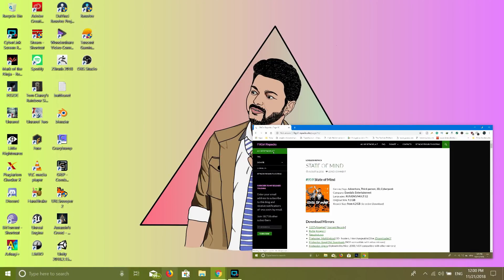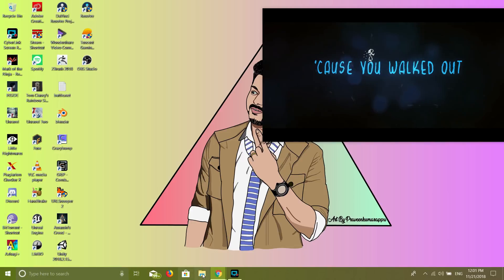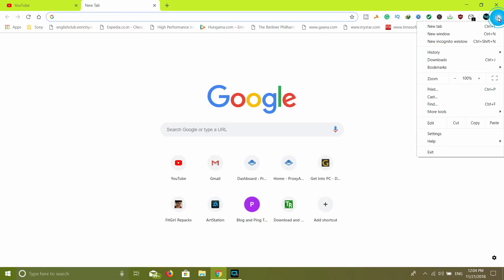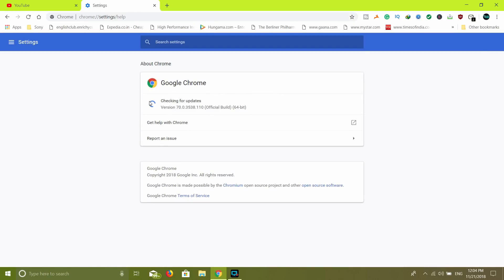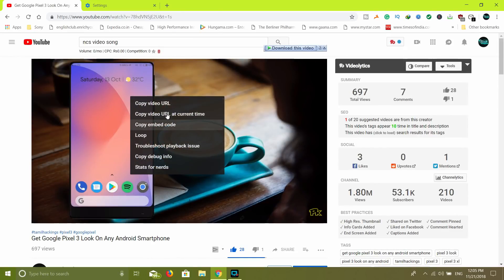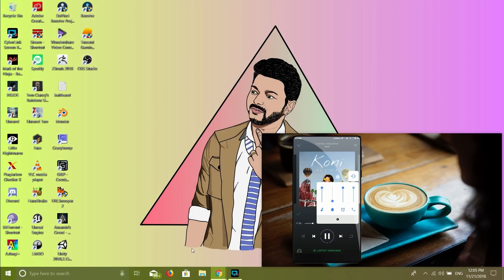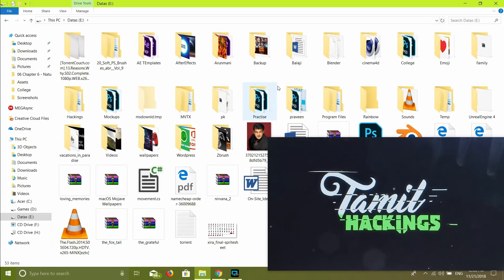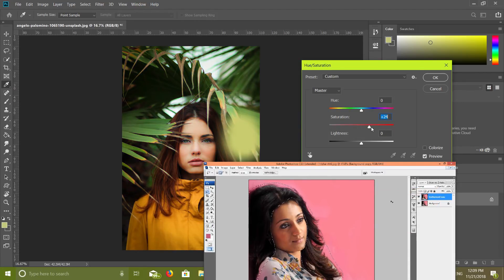Chromeல் இந்த வசதி உள்ளதா இது இவ்வளவு நாள் தெரியாம போச்சே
Chrome Got New Awesome Picture In Picture Mode Feature In New Update I will Show You How To Use This New Feature.